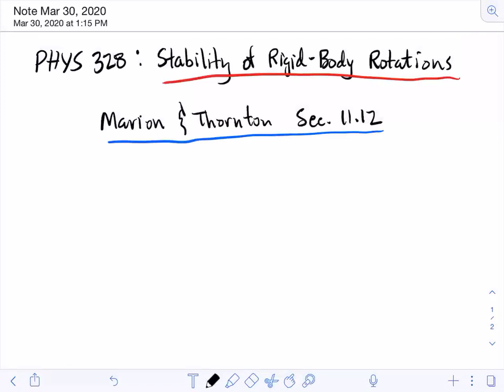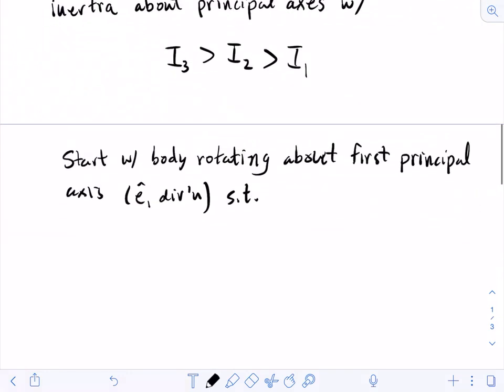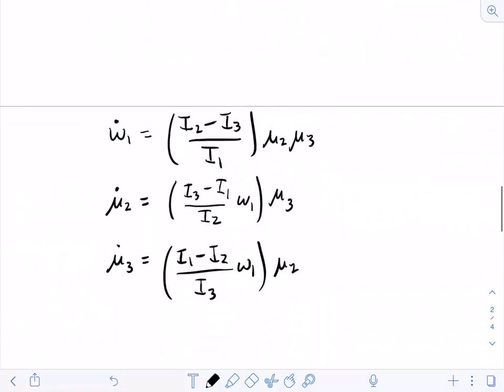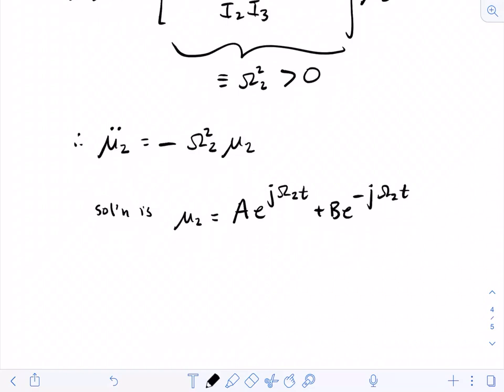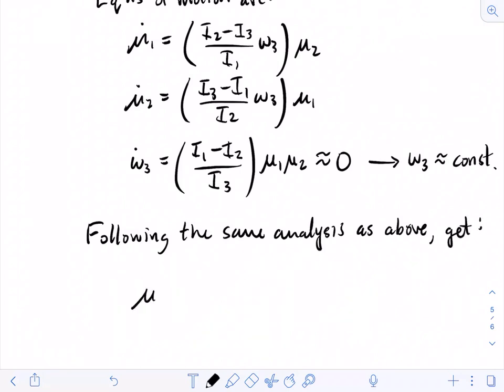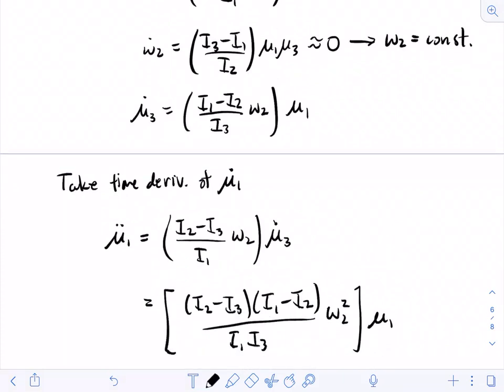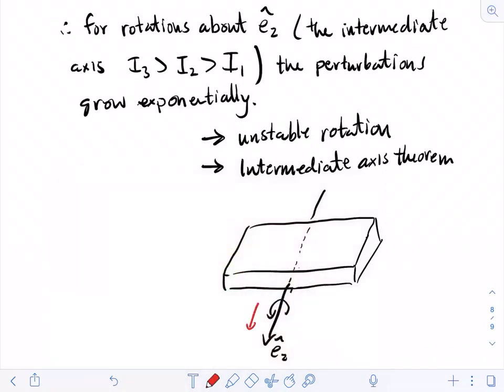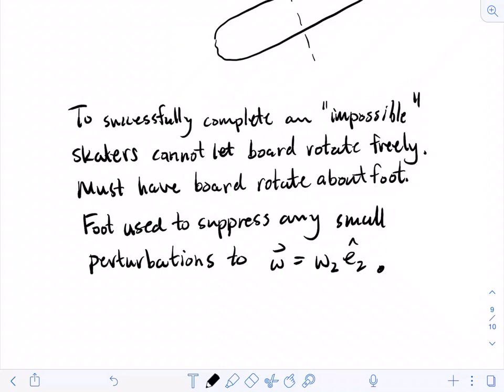PHYS 328 - Jake Bobowski - 20200408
Stability of free rotations about a principal axis